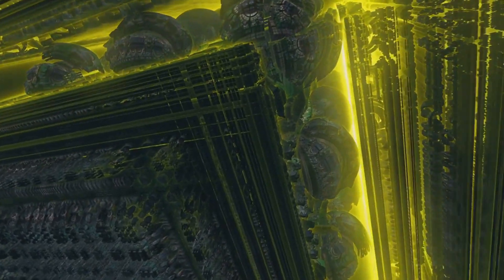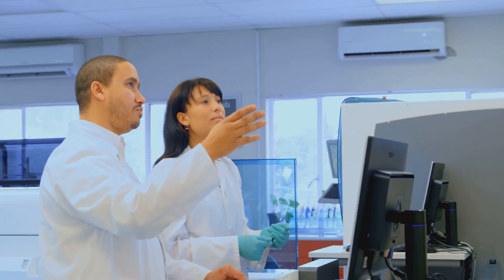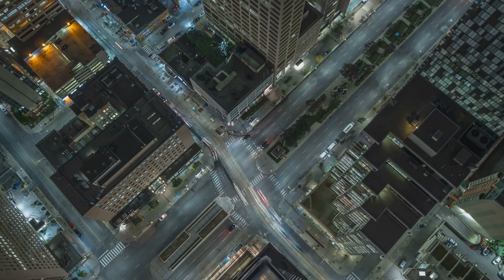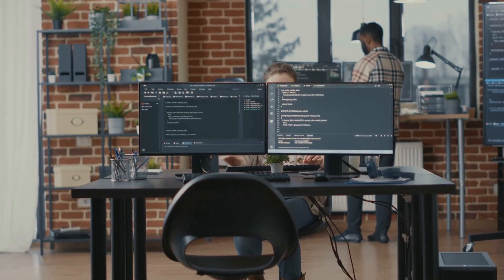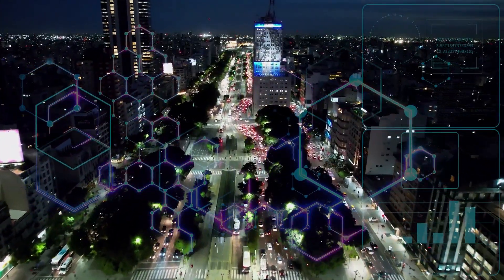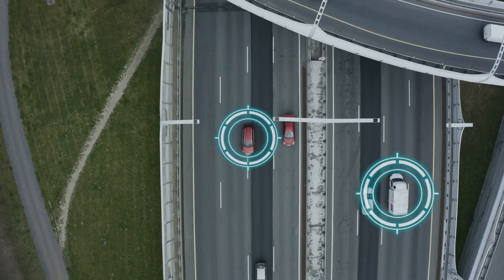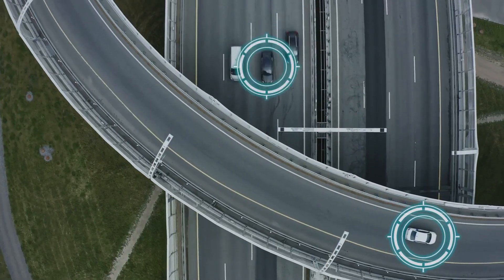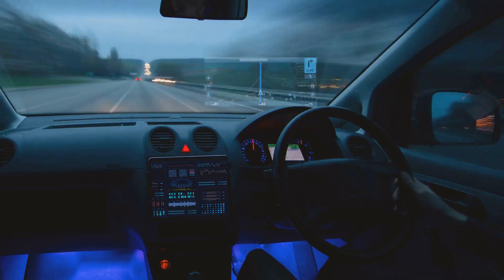Nvidia Breaks Quantum Barriers: Introducing CUDA-Q Centers!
Step into the future of high performance computing with Nvidia's Quantum CUDA-Q Centers! Watch as Nvidia breaks quantum barriers with the introduction of CUDA-Q Centers, revolutionizing the way we approach computing. Stay ahead of the curve and dive into the world of cutting-edge technology with Nvidia's latest innovation in high performance computing. Don't miss out on this exciting glimpse into the future!